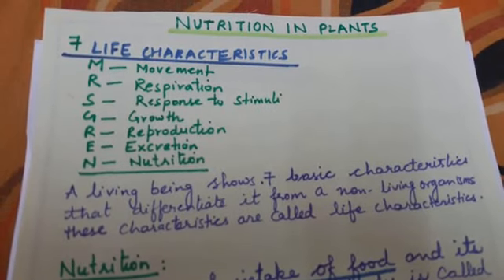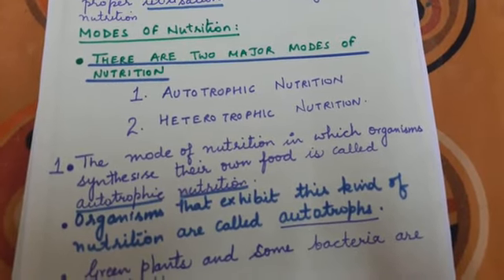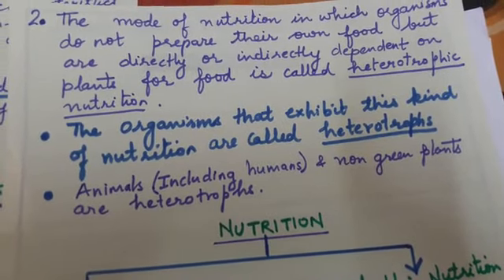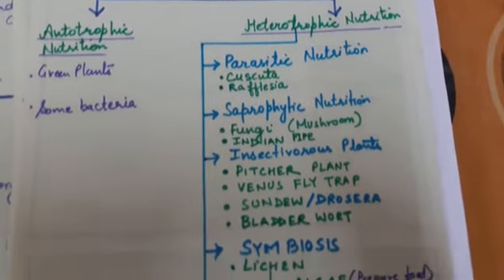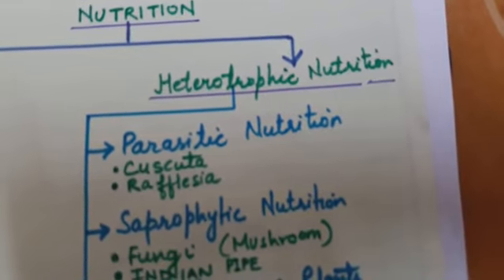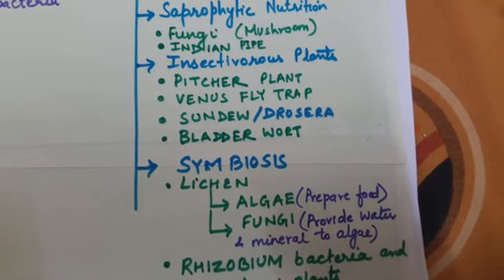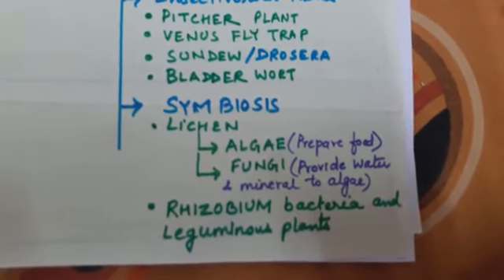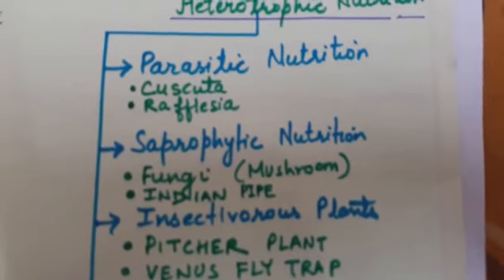VII 1 Nutrition in Plants